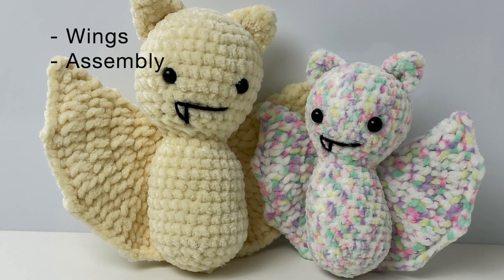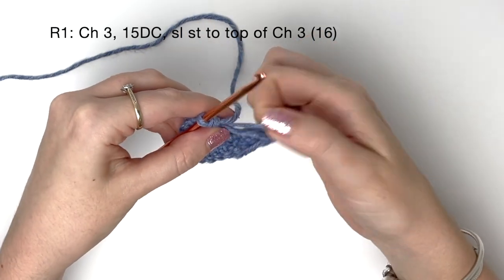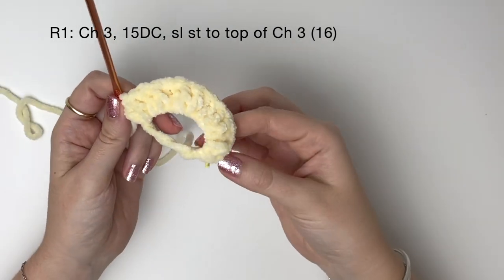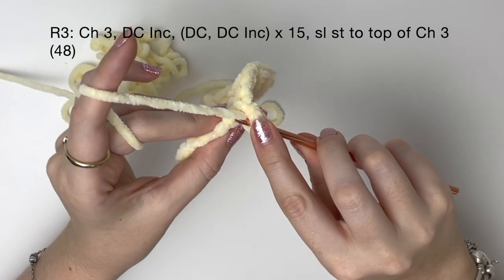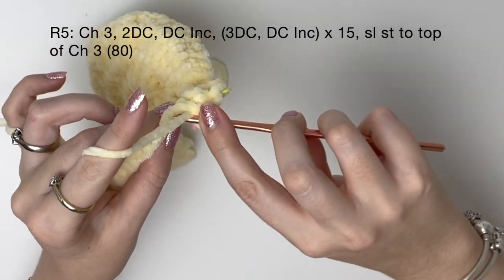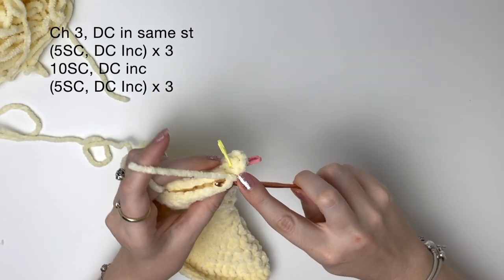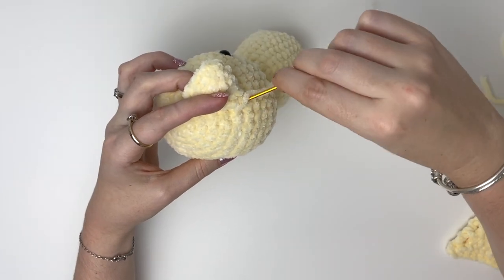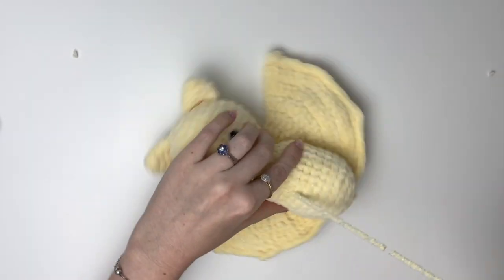Easy Crochet Bat (TikTok 2021) - Tutorial Part 2 | Free Amigurumi Animal Halloween Pattern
This is a full tutorial to crochet this adorable bat (part 2) - perfect for Halloween. This pattern is suitable for beginner/ intermediate crocheters.

The wings are double layered to be nice and thick - one bat uses most of a skein of 100g polyester yarn.

00:00 Intro
00:45 Wings
16:47 Assembly

Yarn used in this tutorial: James C Brett Flutterby Chunky

Similar plush yarns are: Himalaya Dolphin Baby, Hobbii Baby Snuggle